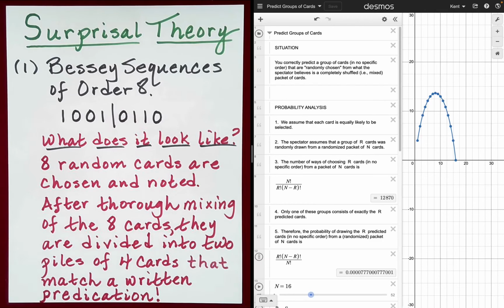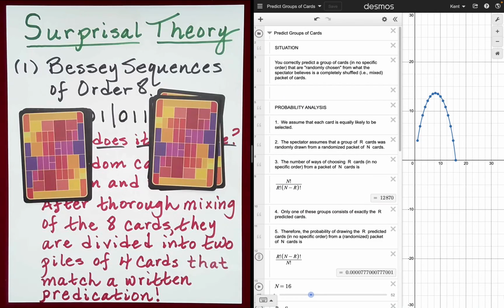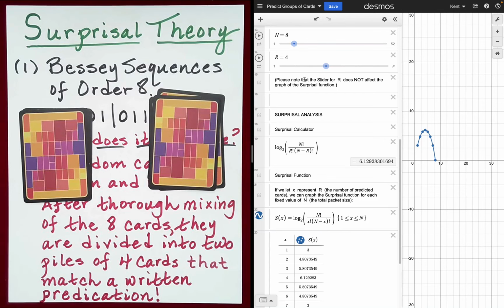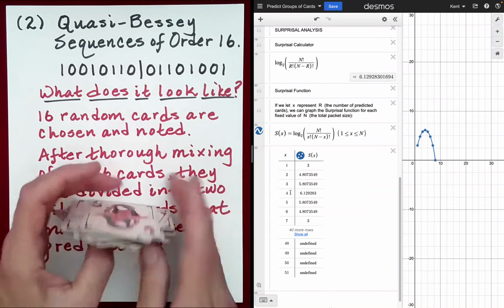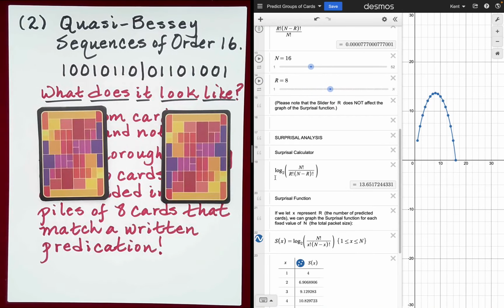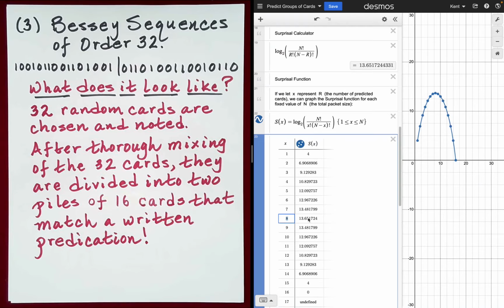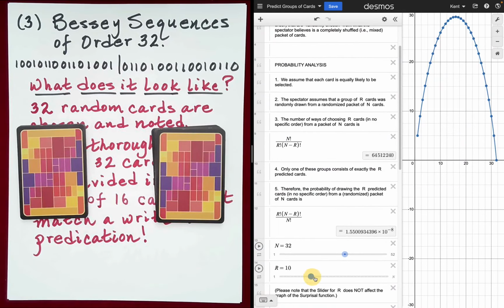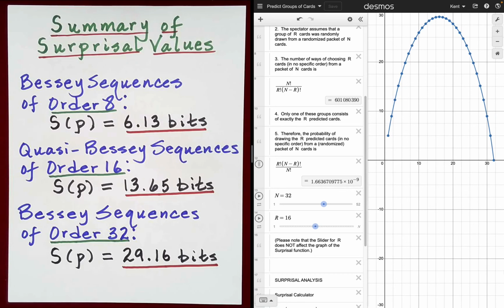Information Theory & Math Card Magic (Part 5 of 12)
Desmos Activity

In this series, we learn some of the basic tenets of Information theory (more specifically, Information Entropy) and how these concepts can be used in the Study of Mathematical Card Magic. Topics covered in Part 5:

1. ROUTINE 1: Bessey Sequences of Order 8
2. Surprisal of Bessey Sequences of Order 8
3. ROUTINE 2: Quasi-Bessey Sequences of Order 16
4. Surprisal of Quasi-Bessey Sequences of Order 16
5. ROUTINE 3: Bessey Sequences of Order 32
6. Surprisal of Bessey Sequences of Order 32
7. Summary of Surprisal Values

In particular, within this current video, we determine the Surprisal values for performances based on Bessey Sequences of Order 8, Quasi-Bessey Sequences of Order 16, and Bessey Sequences of Order 32.

Typo:
"Predication" should be "Prediction"